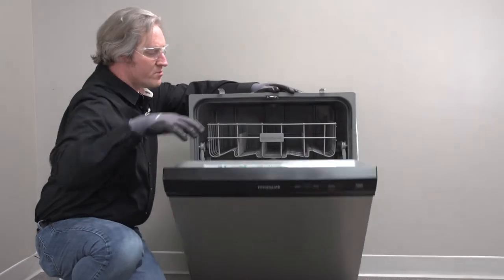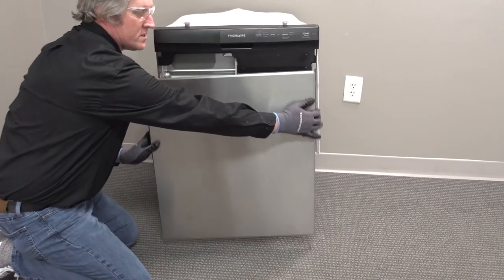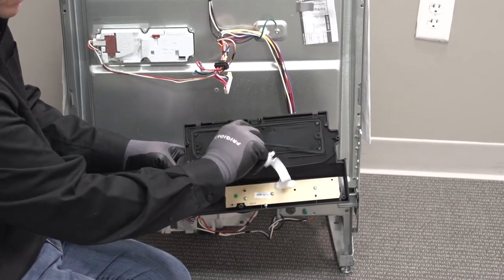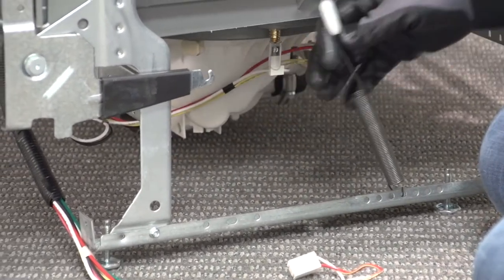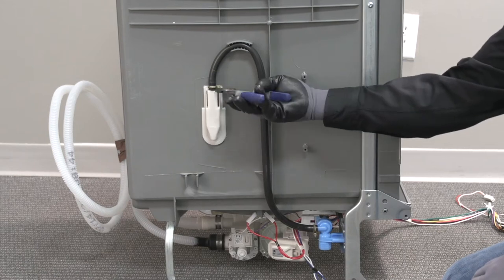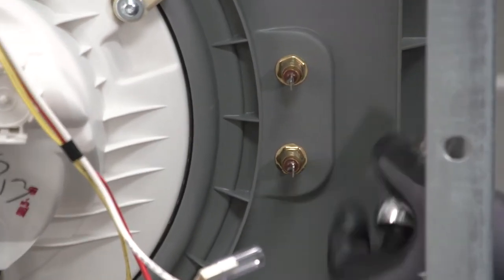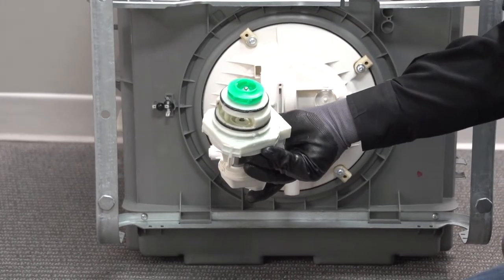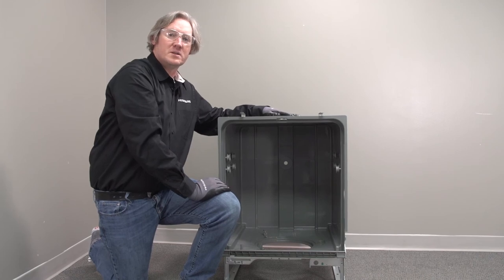frigidaire FFCD2413us Gallery Dishwasher: how to disassemble